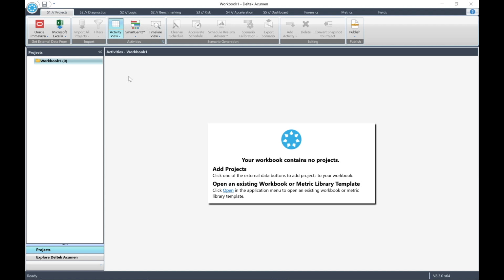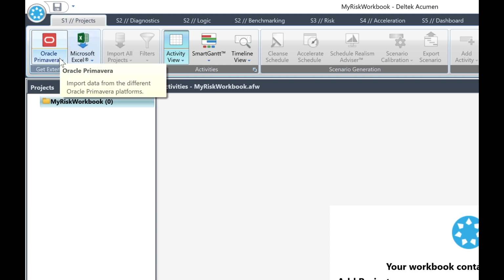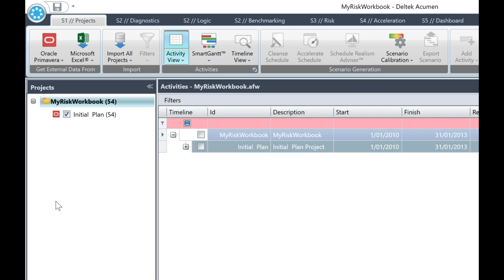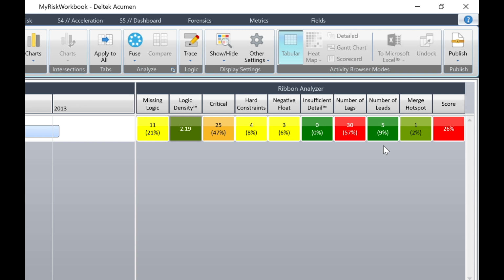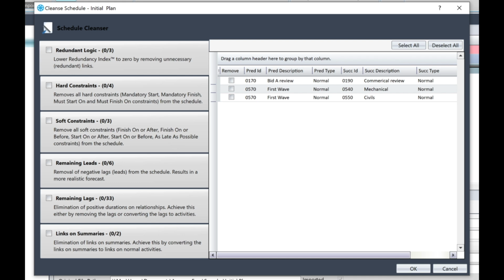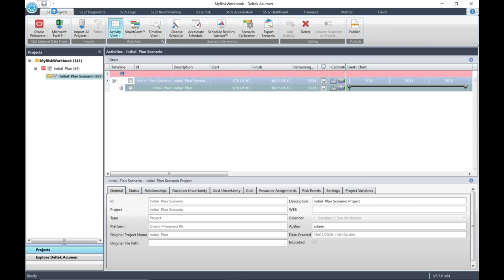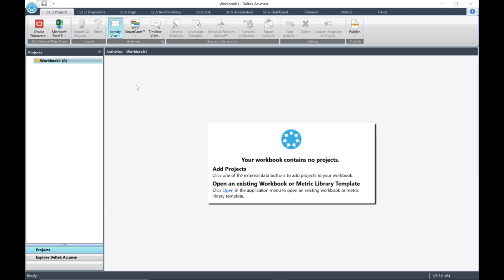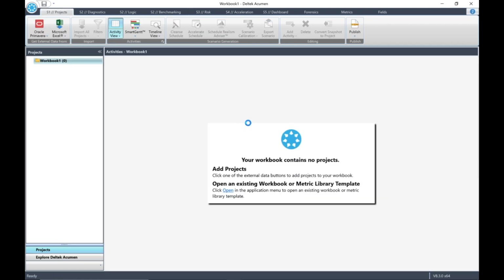🔰 Deltek Acumen Risk Tutorial 🔰 Lessons 4-6: Uncertainty, Quick Risk & Correlation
Learn how to confidently conduct schedule risk analysis using Deltek Acumen Risk with this step-by-step training course. Spanning 26 comprehensive lessons, this course walks you through the full workflow of performing qualitative and quantitative risk assessments, running Monte Carlo simulations, and interpreting results — all within the Acumen Risk interface.

You’ll start by importing schedules and setting up the environment, then progress through defining uncertainty ranges, adding risk events, applying correlation, and performing advanced analysis like risk exposure, histograms, and critical risk paths. Each tab and feature in Acumen Risk is explained with real-world context so you can apply it directly to your project risk planning.

Whether you’re a scheduler, risk analyst, planner, or project manager, this course will give you the knowledge and confidence to carry out a complete schedule risk assessment and clearly communicate results to stakeholders.

00:00 Lesson 4 – Adding Uncertainty Using Duration Ranges
09:58 Lesson 5 – Templated Quick Risk
14:40 Lesson 6 – Understanding Correlation
20:06 Next Lessons

With a background in Project Controls, covering over 35 years, his experience includes mega projects in the Mining, Oil & Gas and Heavy Industries. Over the years, he has worked as a Project Controls Specialist for many of the major International Companies.

Lesson List:

1 – Introduction
Overview of what the course covers and the benefits of using Acumen Risk.

2 – Opening and Understanding the Risk Workspace
Get familiar with the layout and major components of the Risk module.

3 – Creating Risk Scenarios
Set up multiple scenarios to explore various risk outcomes and mitigation strategies.

4 – Adding Uncertainty Using Duration Ranges
Define optimistic, most likely, and pessimistic duration ranges for tasks.

5 – Templated Quick Risk
Apply standard uncertainty profiles to groups of activities.

6 – Understanding Correlation
Link tasks to reflect real-world cause-and-effect risk relationships.

7 – Understanding Risk Events
Use risk registers to define discrete risk events that may impact schedule.

8 – Adding Qualitative Risk Events
Capture and assign qualitative risks across the project.

9 – Adding Quantitative Risk Events
Model impact-driven quantitative events on durations or logic.

10 – Assigning Risk Events to Activities
Link events to activities to reflect exposure and likely consequences.

11 – Risk Register Report
Generate detailed risk register reports for documentation and reviews.

12 – Building the Impacted Risk Model
Create an adjusted version of the schedule reflecting all modelled risks.

13 – Running a Risk Analysis
Perform Monte Carlo simulations and generate probabilistic outcomes.

14 – Histogram View
Visualise risk-adjusted project completion dates with histograms.

15 – Tornado Chart View
Identify key drivers of project risk and duration variability.

16 – Scatter Plot View
Understand probability distribution across scenarios.

17 – Distribution Analyser
Compare multiple scenarios and evaluate impact distributions.

18 – Activity Sensitivity Analysis
Determine which activities have the greatest influence on schedule risk.

19 – Critical Risk Path
Find the chain of tasks that most contributes to end-date risk.

20 – Risk Exposure Report
Quantify overall risk impact and exposure to schedule performance.

21 – Risk Banding
Group activities by risk level to guide mitigation strategies.

22 – 360 Acceleration View
Use Acumen 360 results in Risk to explore mitigation and recovery options.

23 – Mitigation View
Model and compare before/after effects of risk mitigation strategies.

24 – Adding Leads and Lags
Apply timing adjustments to simulate soft dependencies.

25 – Probabilistic Branching
Model uncertain logic paths and alternate schedule outcomes.

26 – Formatting the Gantt Chart
Tidy and configure views for clear presentation of the risk model.